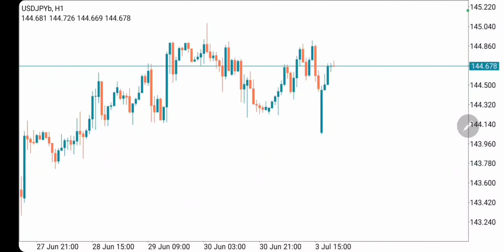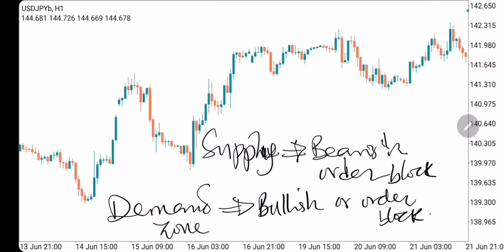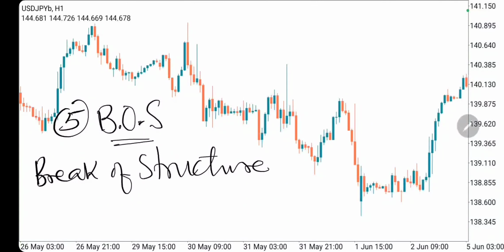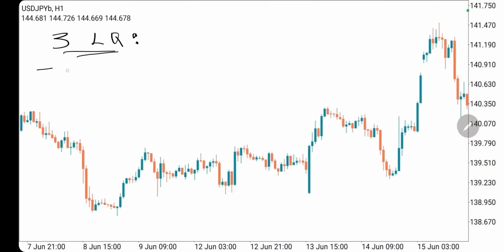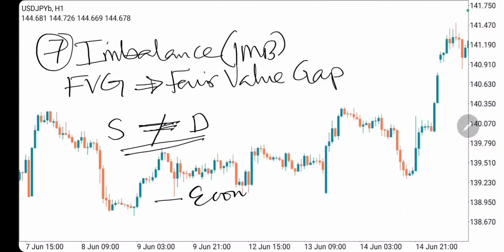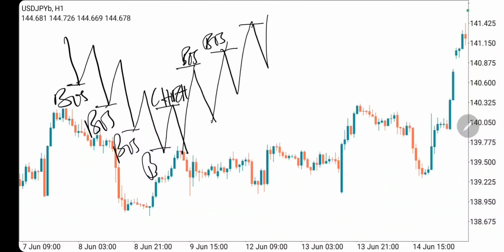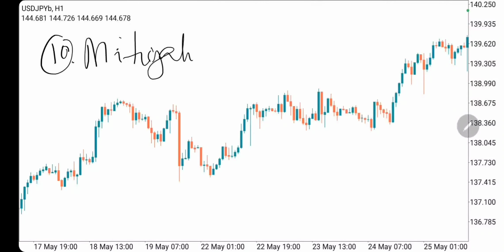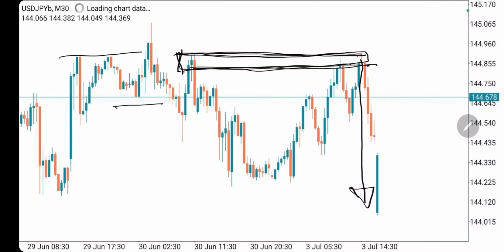10 Smart Money Concepts You Must Know to Become a Pro Forex Trader 💯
In this video, you will learn about 10 concepts of Smart Money Trading that can significantly improve your trading and make you a better trader.

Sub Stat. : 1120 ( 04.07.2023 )